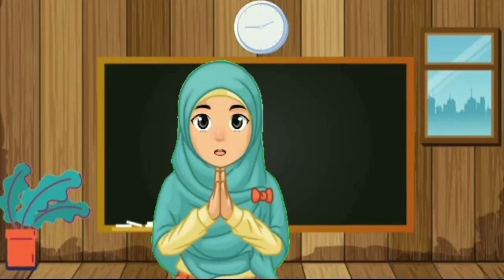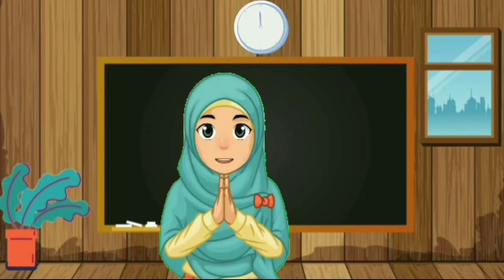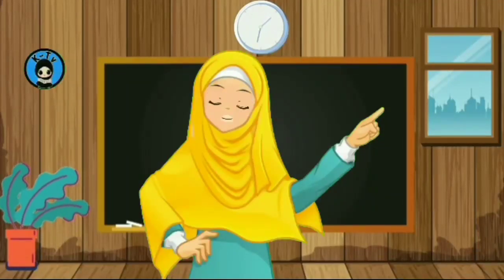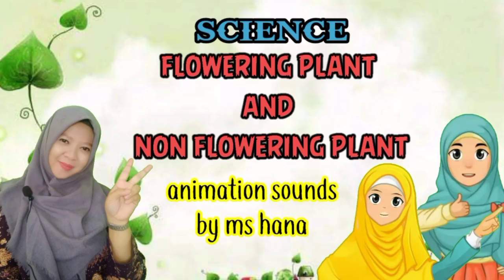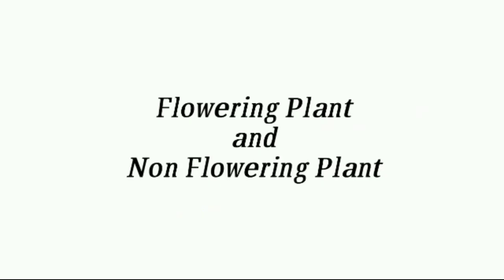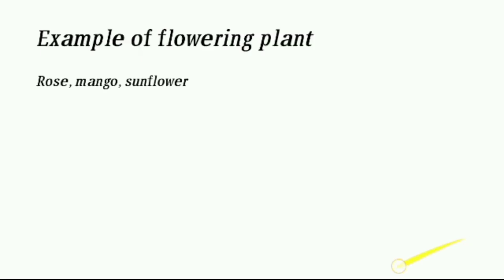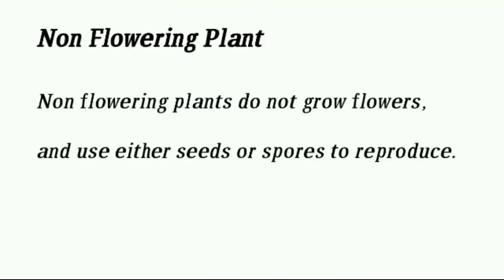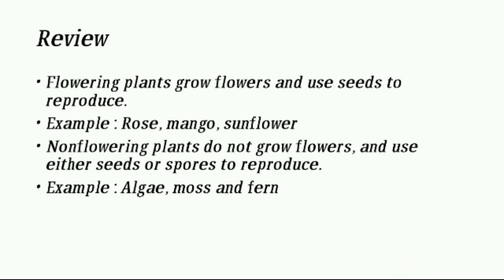SCIENCE : FLOWERING PLANT & NON FLOWERING PLANT | GRADE3 | GLOBAL INSANI ISLAMIC SCHOOL